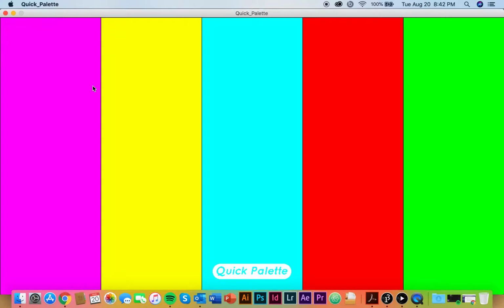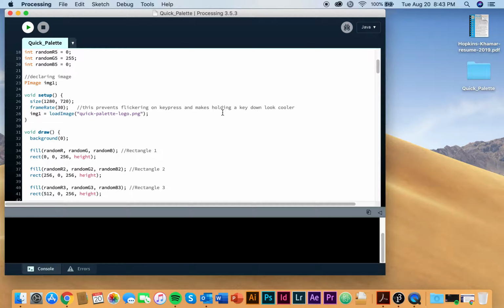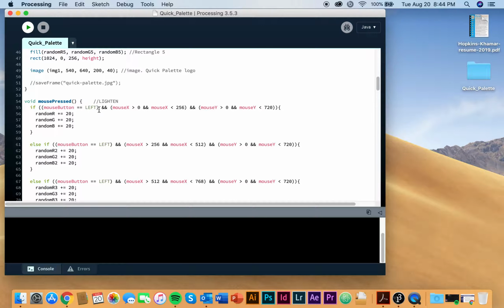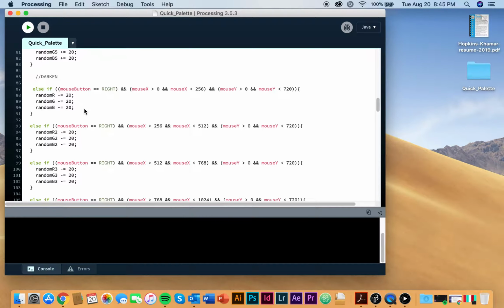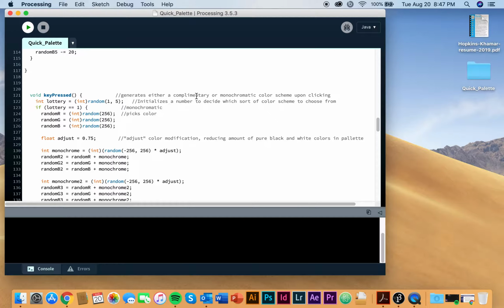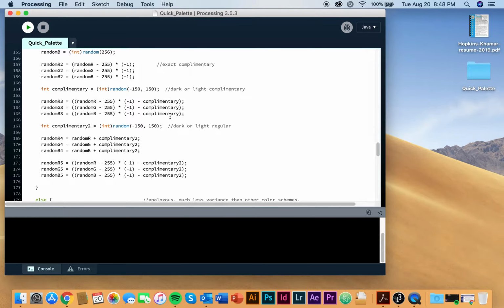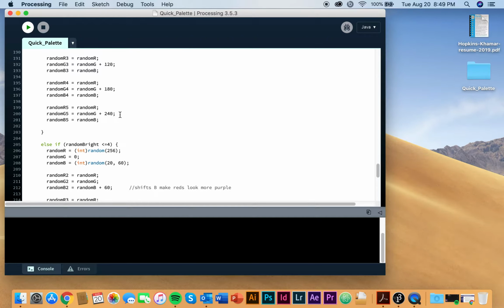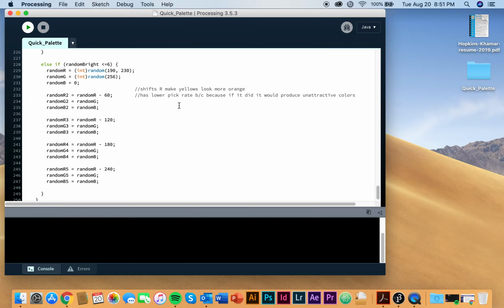A explanation of my Quick Palette project code